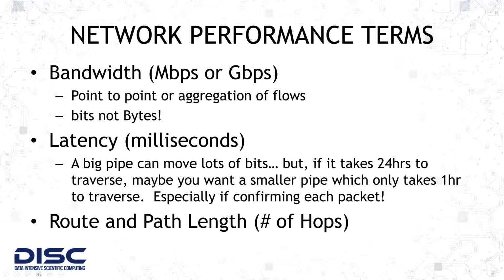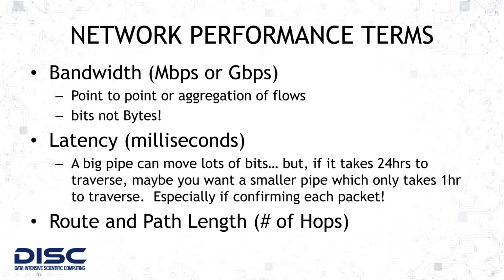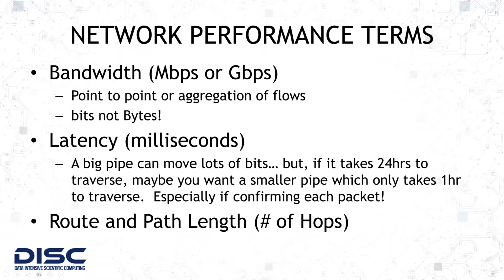DISC LECTURE 6B Part 3